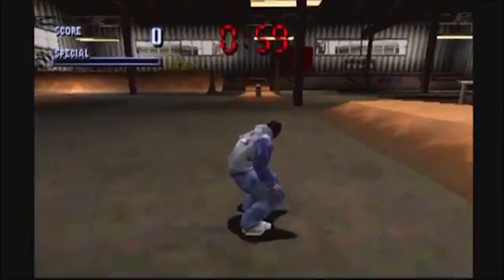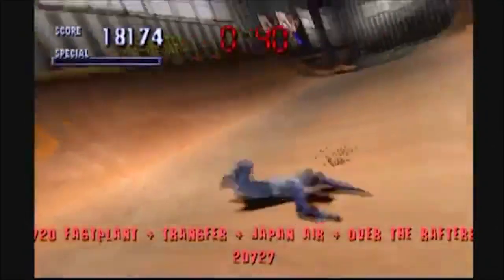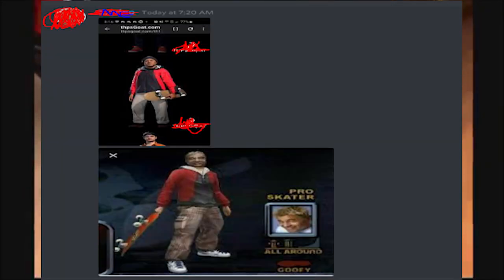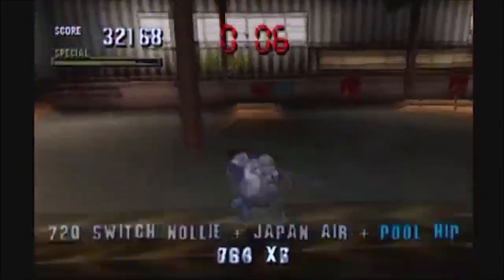Tony Hawk's Pro Skater 1 And 2 Remake New Gameplay, Levels, Skaters, Badges & More!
Tony Hawk's Pro Skater 1 And 2 Remake Gameplay is here. In this video I will show Tony Hawk Pro Skater 1 + 2 new gameplay, Jourden's Jourden, Gorilla, a broken lamp, moth man, imagine having friends, Updates & Info! This video includes Tony Hawk Pro Skater Remake!

World's Tony Hawk's Skater And!

Tony Hawk's Pro Skater 1 And 2 - Has A Movie?!

Tony Hawk's Pro Skater 1 And 2 Remake - All Skateboards Explained!

Tony Hawk's a Stoner Sloth!

Tony Hawk's Pro Skater 1 And 2 Remake - New Gameplay, Russians & More!

Tomny 2 - All Explained!

Jourden Hawk's Pro Skater 1 And 2 Remake - All People Exposed!

Tomny Honk's Pro Skater 1 And 2 Remake - New Gameplay & More!

10 Hours of Tony Hawk Pro Skater 5 Remake Gameplay!

Tony Hawk's Pro Skater 1 And 2 Remake - New Death, Pre Pre Pre Alpha, THPS 5 & More!

Tony Hawk Pro Skater Remake - New Milk!

Tony Hawk Pro Skater Remake - Pre recorded Concert, New More!

Tony Hawk Pro Skater Remake - New one and two!

Tony Hawk Pro Skater Remake - NEW Balls, Toes, Jourden& More!

Enjoy the video? Hit 👍 "LIKE" 👍 - Thank you!

Like Jourden

Tony Hawk's™ Pro Skater™ 1 + 2
Play the fully-remastered Tony Hawk’s™ Pro Skater™ & Tony Hawk’s™ Pro Skater™ 2 games in one epic collection, rebuilt from the ground up in incredible HD.

Drop Back In With The Most Iconic Skateboarding Games Ever Made
Skate as the legendary Tony Hawk and the full pro roster. Listen to songs from the era-defining soundtrack. Hit insane trick combos with the iconic handling of the Tony Hawk’s™ Pro Skater™ series.

All The Original Game Modes And More
Play all the original modes and go head-to-head with local 2-Player modes. Show off your style and creativity with upgraded Create-A-Park and Create-A-Skater features. Compete against players from around the world in Multiplayer modes and leader boards.